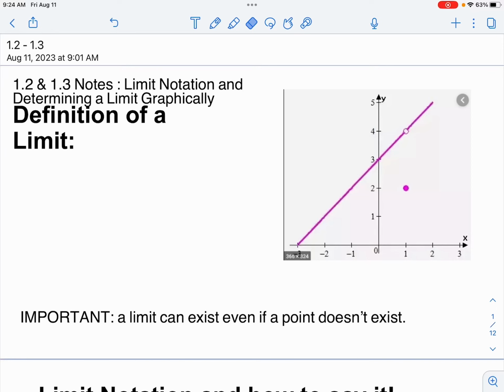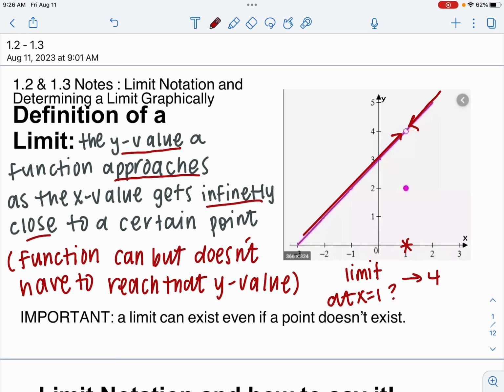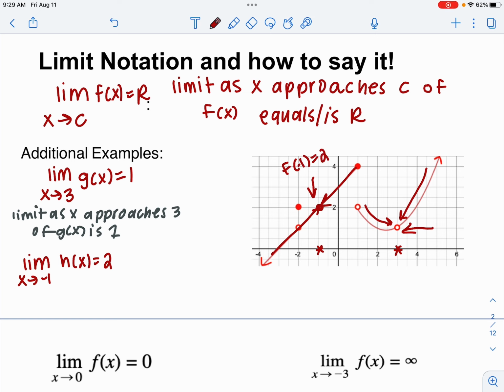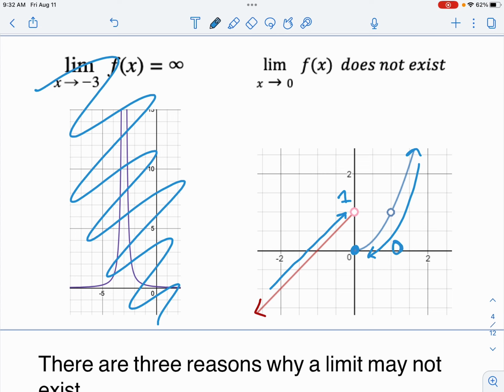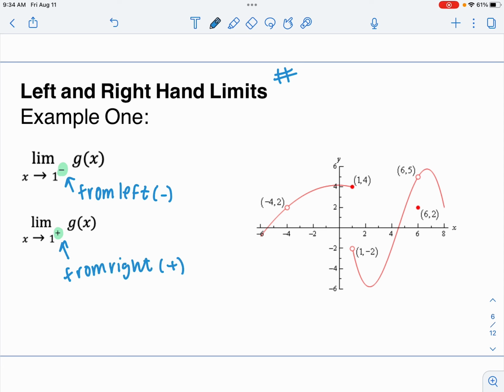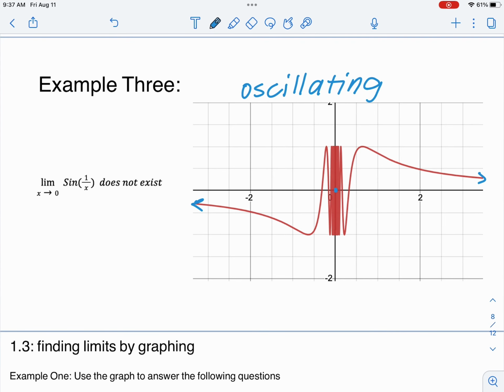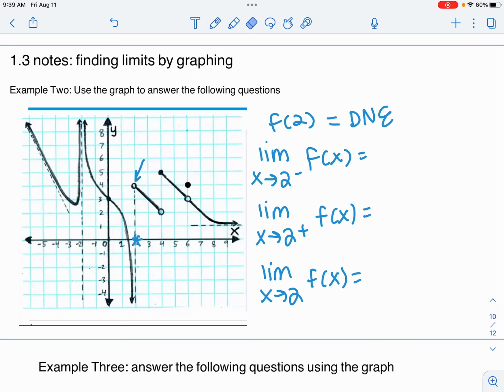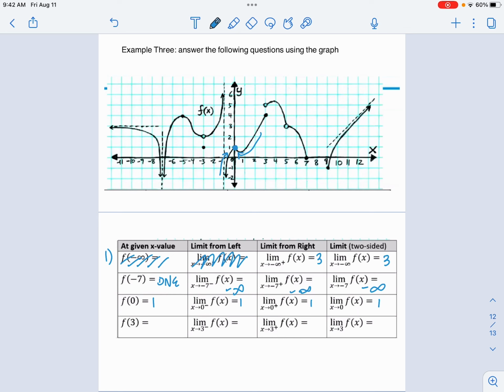1.2-1.3 Calculus Notes